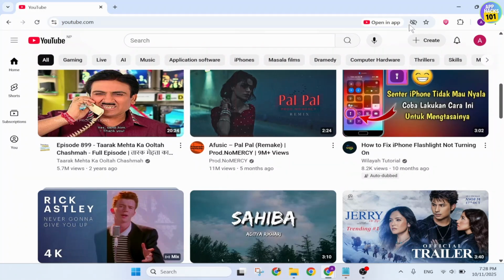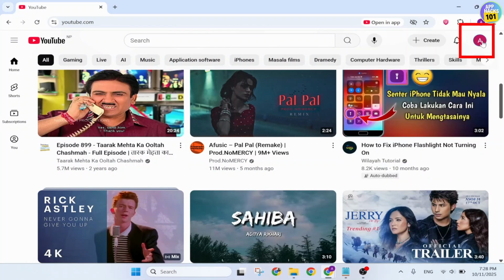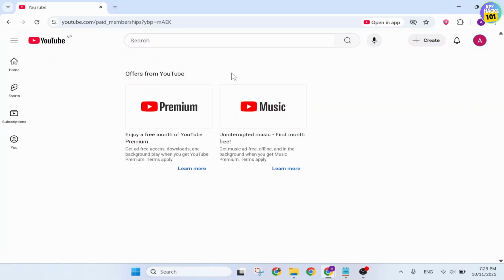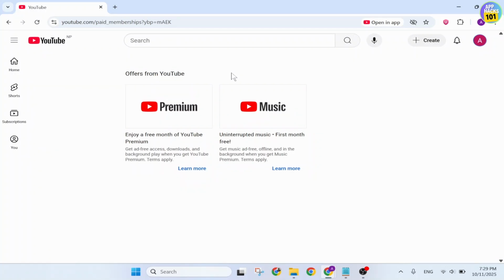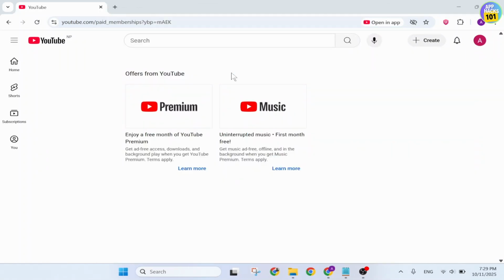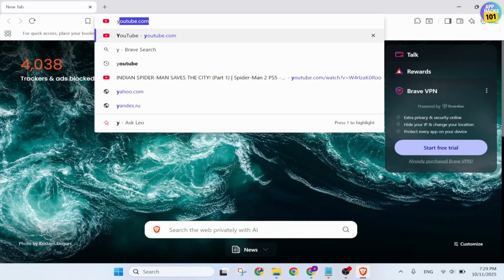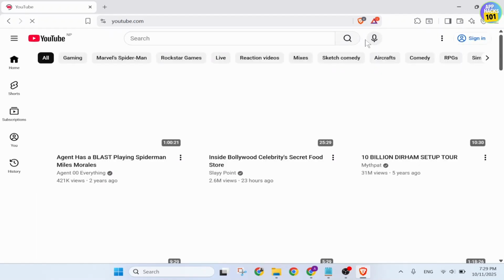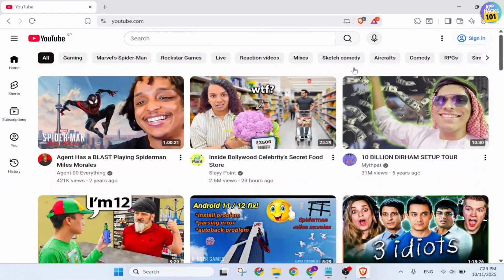How To Watch YouTube Without Ads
Want to watch YouTube without ads and enjoy uninterrupted videos? This video will guide you through the steps on how to watch YouTube ad-free quickly and easily. Whether you're asking, "How do I watch YouTube without ads?" or need help with ad-blocking methods, this tutorial has you covered. Learn the steps to enjoy YouTube videos without interruptions and improve your viewing experience. Watch now to see how you can watch YouTube without ads today!

Timestamps:
00:00 How To Watch YouTube Without Ads
00:06 How Do I Watch YouTube Ad-Free?